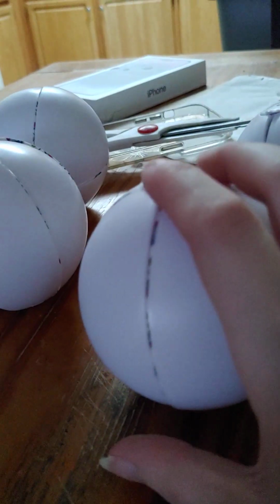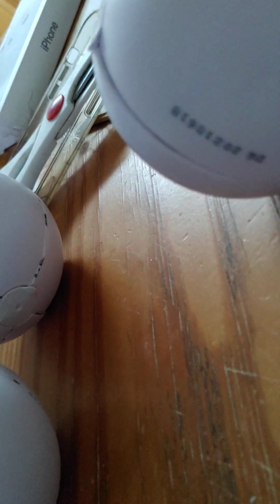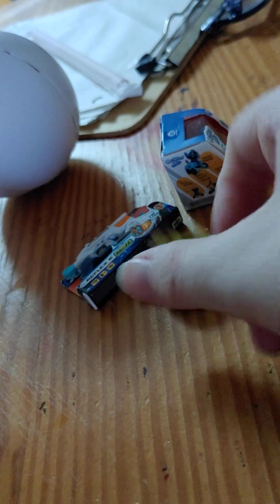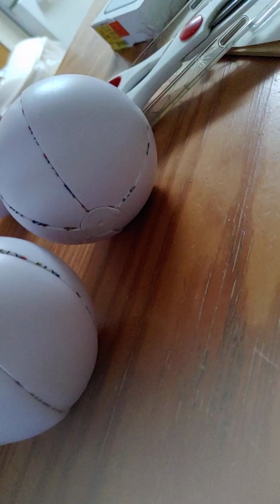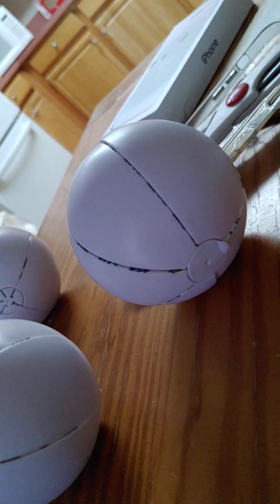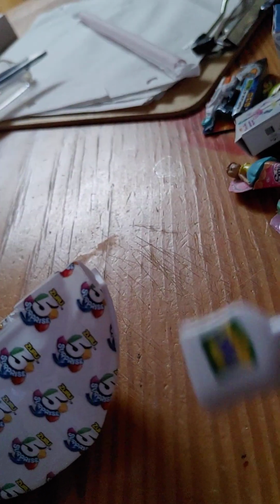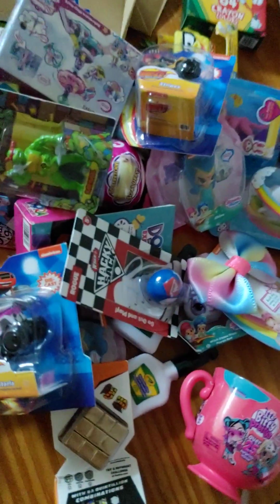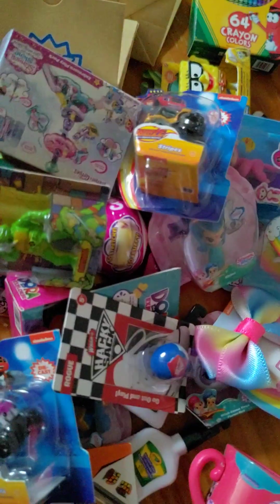Mini Brands Series one large haul unboxing